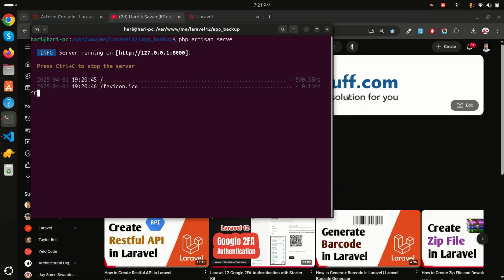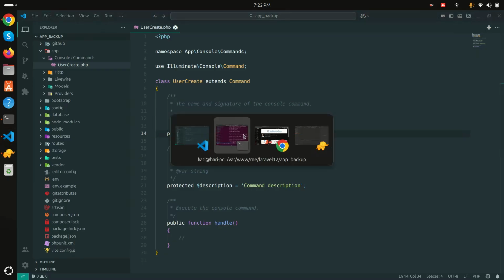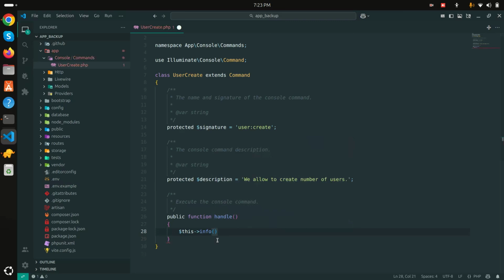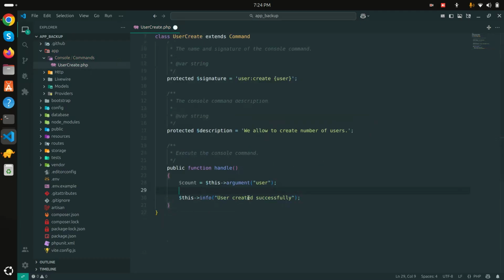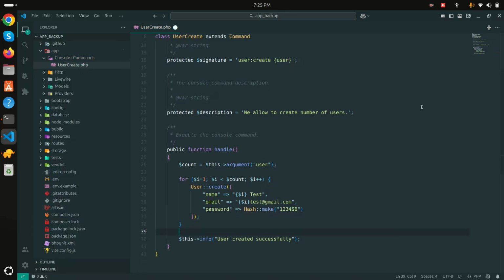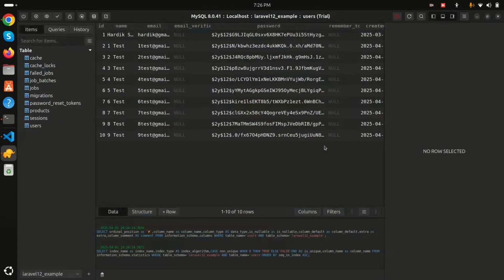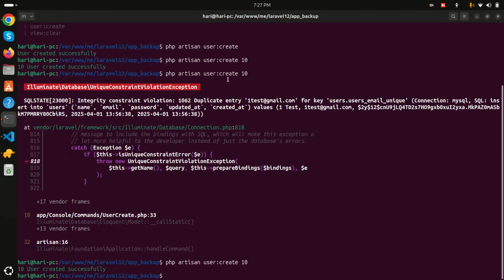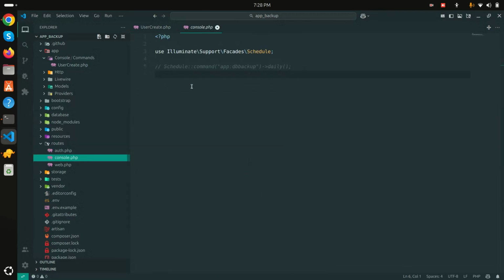Laravel Create Custom Artisan Command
In this video, I will create custom artisan command in laravel application.